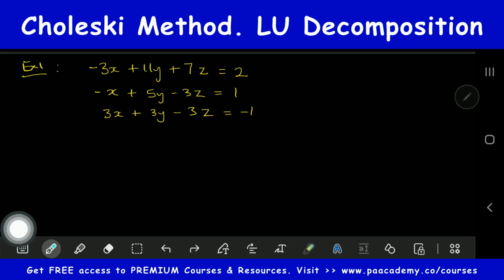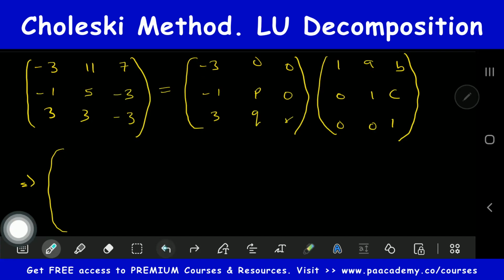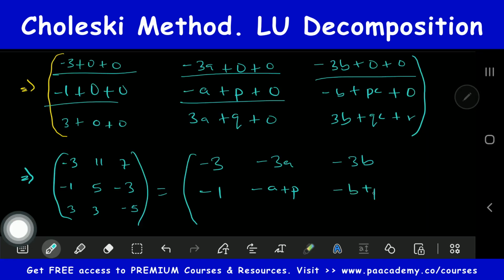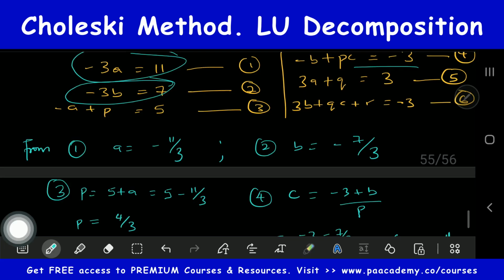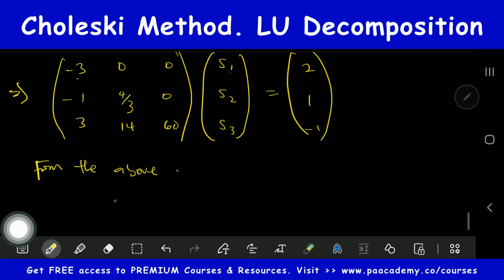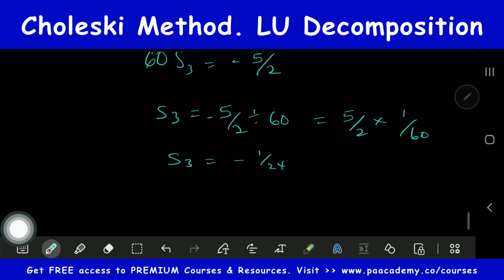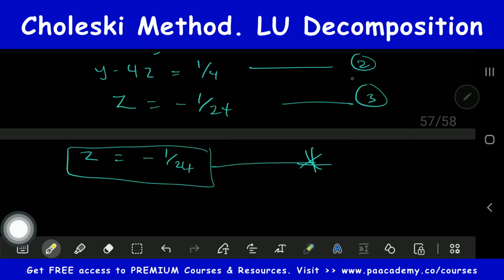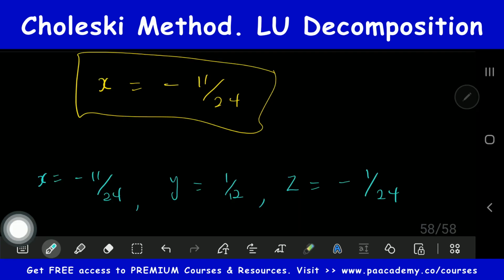Cholesky Method LU Decomposition. System of Linear Equations. Solution to 3x3 Simultaneous Equations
Thanks
PA Academy